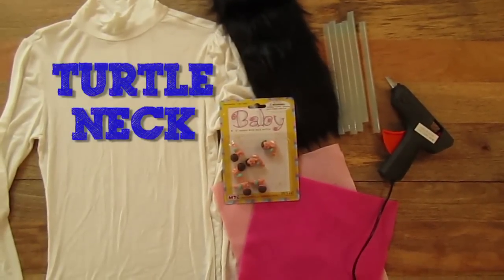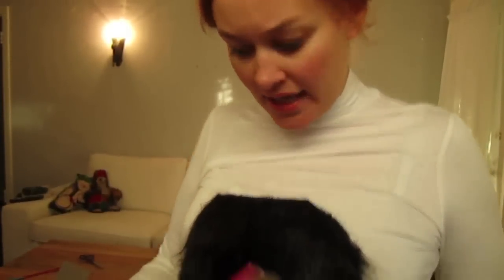Ugly Christmas Sweater TOOT-orial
So, starting in January, I shall be putting up new videos on this channel every first and third Monday of the month. And don't worry... I don't make promises I can't keep. Except all the time.